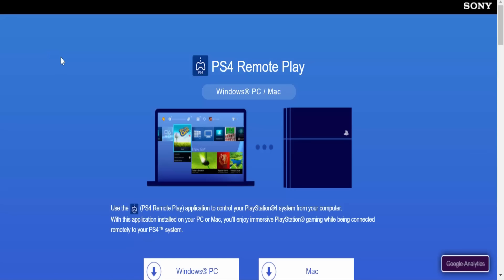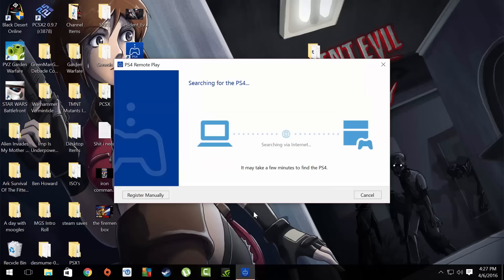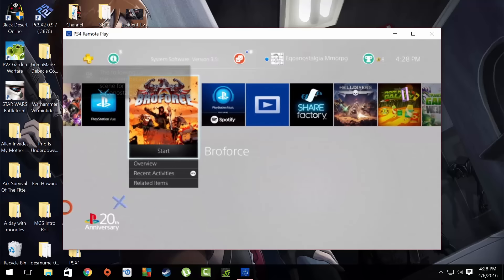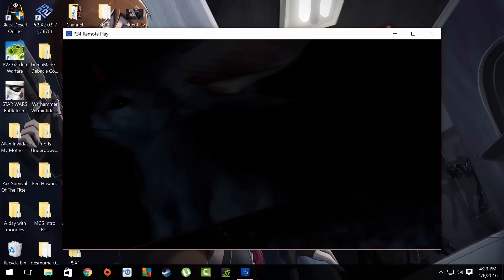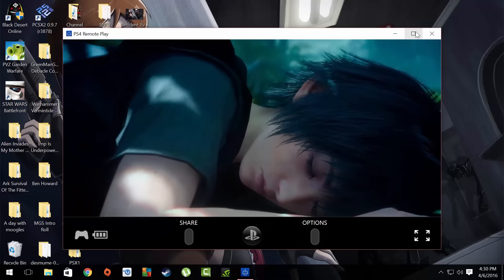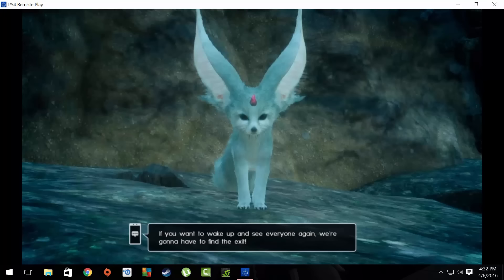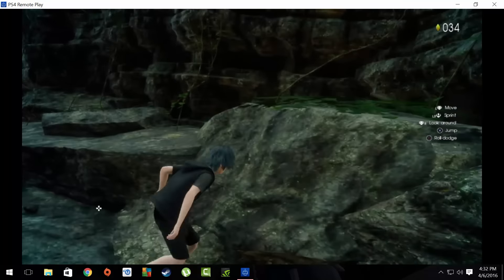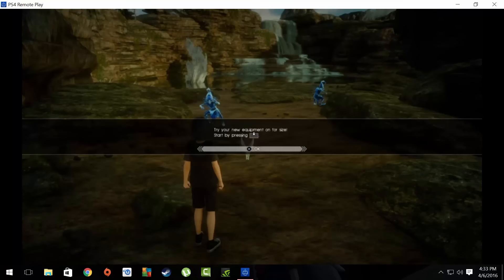PS4 Remote Play Review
Testing out PS4's new remote play function.